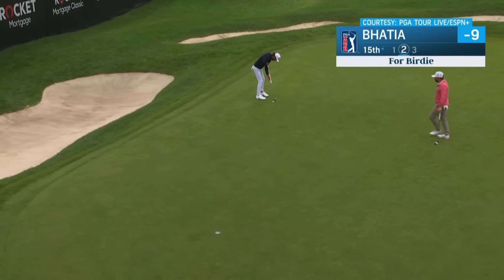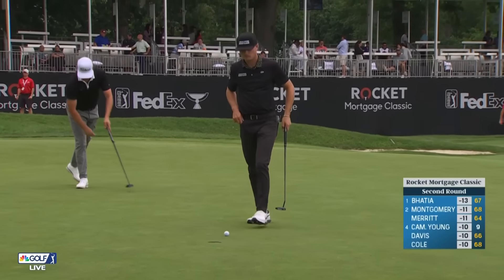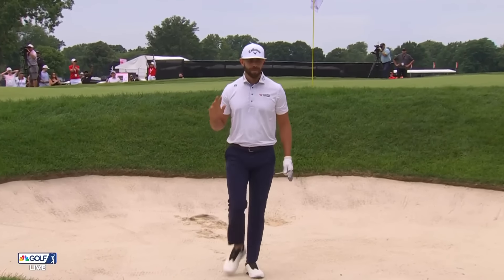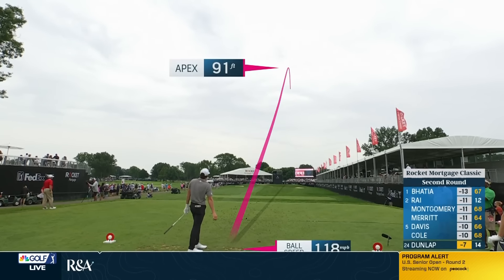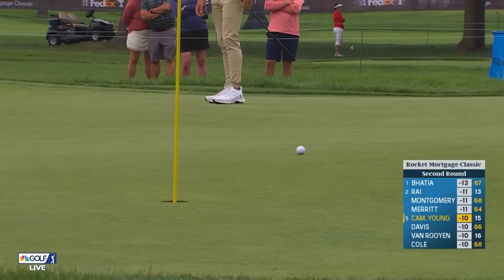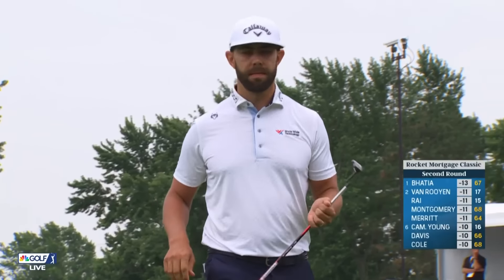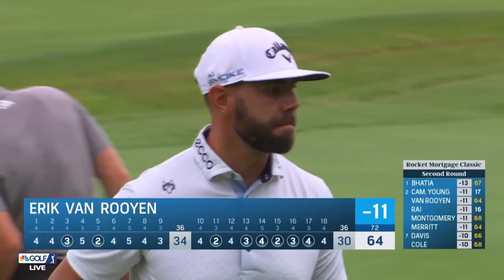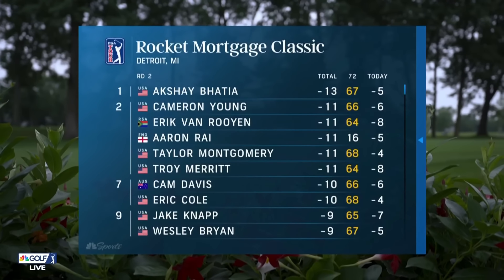Rocket Mortgage Classic, Round 2 | EXTENDED HIGHLIGHTS | 6/28/24 | Golf Channel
Relive the best shots and moments from second-round action of the 2024 Rocket Mortgage Classic at Detroit Golf Club.